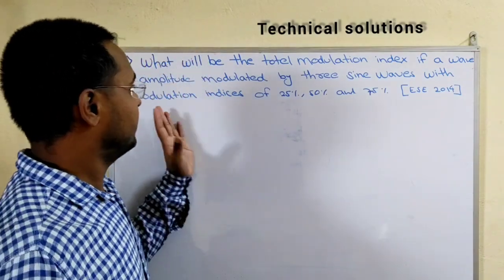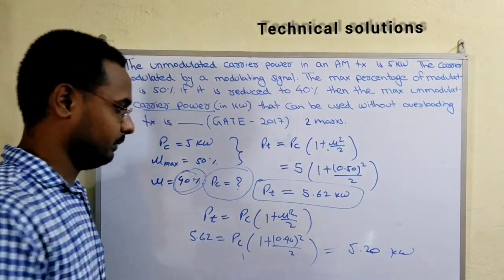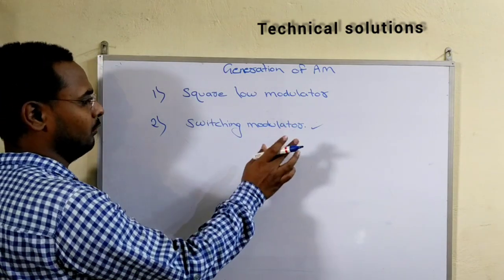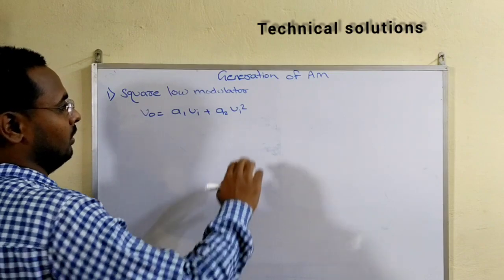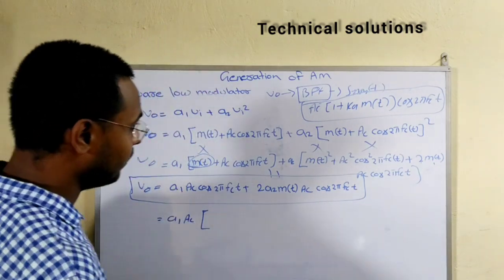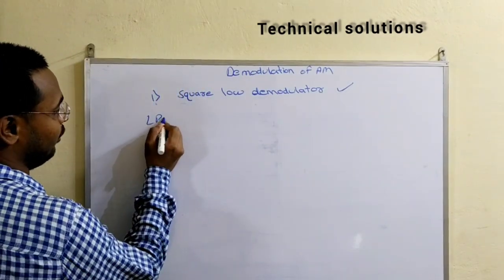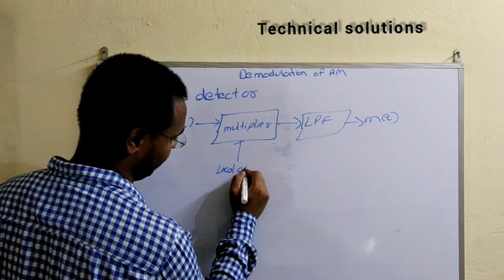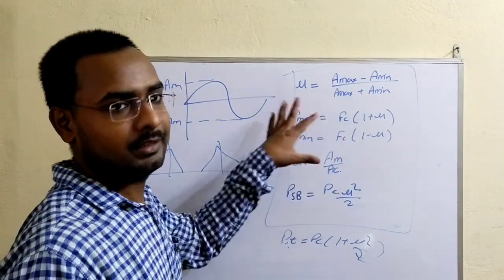Numericals on AM and it's Generation & Demodulation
In this video I discussed about generation methods of AM and demodulation methods of AM with some numericals